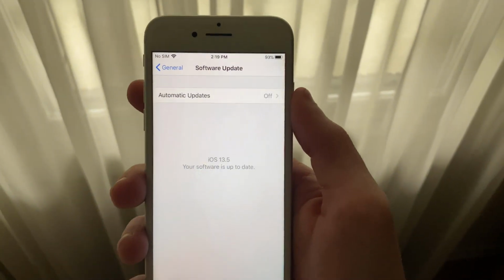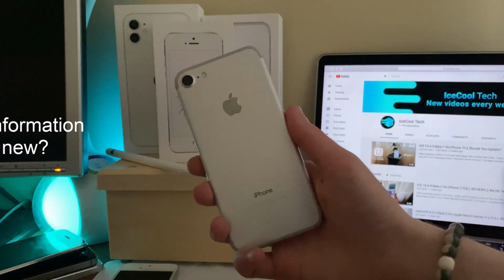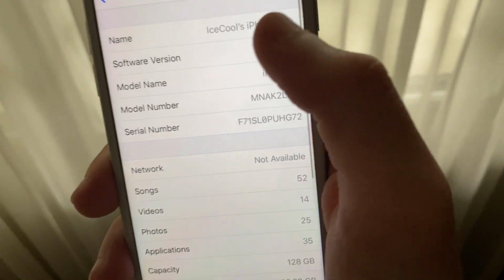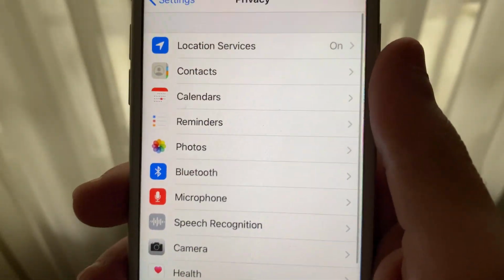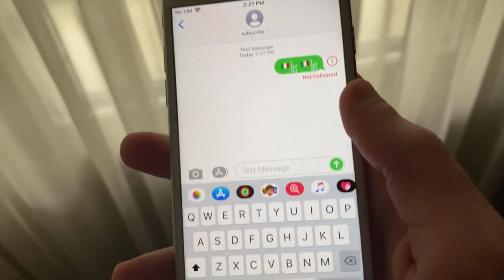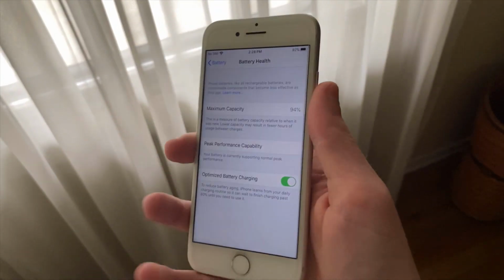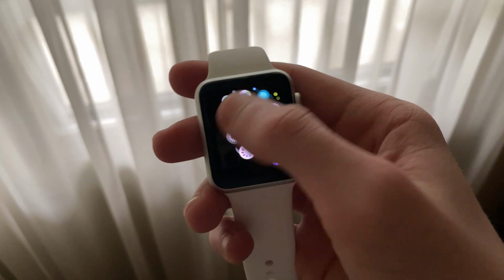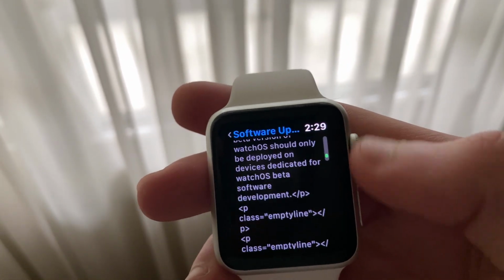iOS 13.5 & watchOS 6.2.5 Beta 3 OUT NOW!! || What's new?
Hello everyone, IceCool Tech here.

Today, Apple has dropped iOS and iPadOS 13.5 beta 3 to registered developers as well as watchOS 6.2.5 developer beta 3. Yes, you heard me correctly. Apple has switched from iOS 13.4.5 to iOS 13.5. This is the first .5 milestone update we have ever seen in iOS. This update is significantly bigger as well. This update came in at 259.7 MB on my iPhone 11, 172.9 MB on my iPad Pro 10.5-inch, 180.1 MB on my iPhone 7 and 178.8 MB on my iPhone SE 1st generation. The build number for this release is 17F5054h indicating that we will see more beta releases.

So, what has changed?

Time stamps

Update information & What’s new?: 0:29

Bug & Security Fixes: 1:23

watchOS: 2:09

Conclusion: 2:36

⛓Links ⛓

🔥Become an IceCool Tech Patron!

Why IceCool Tech?
Not only do I love making videos for you all and responding to amazing comments and answering great questions to help you out, but I also know that most people don’t have the latest and greatest iPhone or Apple Watch models. A lot of people have “older” iPhones like the iPhone 6, iPhone 6s or iPhone SE and older Apple Watch models like the Apple Watch Series 1 or Series 2. That's what I'm here for! I want to put out content that will keep that majority up to date with what’s going on with their iOS or WatchOS versions and hardware as I do with the newer devices and software.